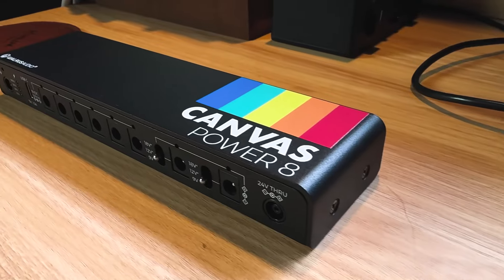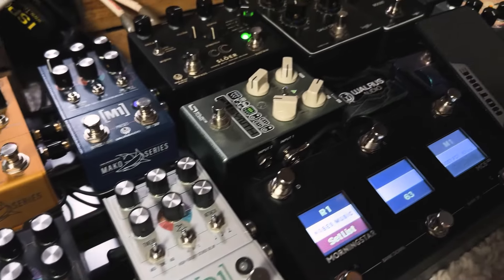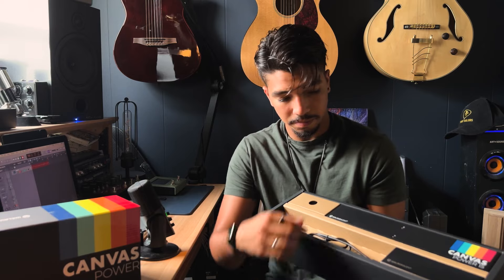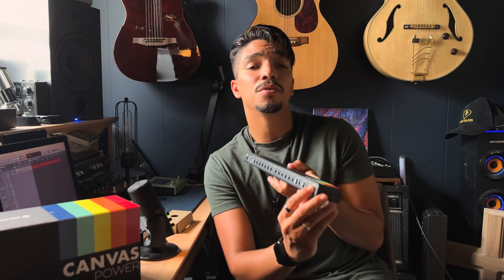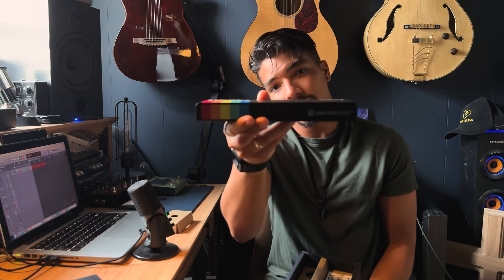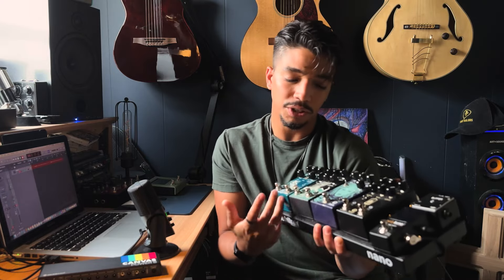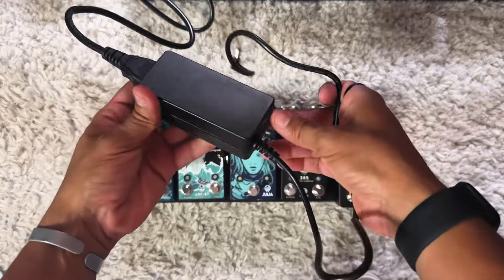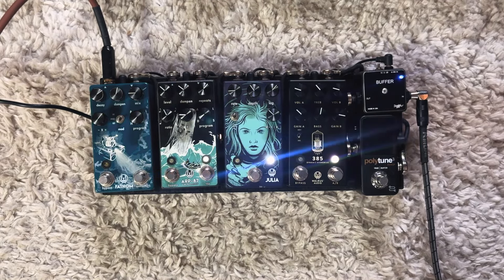Powering ALL OF MY PEDALBOARDS with Walrus Audio CANVAS POWER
I am absolutely stoked with what Walrus Audio did on the Canvas Power Supplies. The quality of the product, boxing, and aesthetic is so evident! It made me super stoked about my gear again and I hope this video inspires you guys as well to get hyped on powering your pedal appropriately!

Here I am using the Walrus Audio Canvas Power 8 and 15 for pedalboards. Stoked to be fully powered by Walrus Audio!

TIME  MAP:
00:00 Intro
01:12 Unboxing and Overview
04:38 Mini Walrus Board With Canvas Power 8
07:14 Mini Board Playthrough
08:27 Travel/Fly Board With Canvas Power 15
09:53 Travel Board Playthrough
12:01 Last Remarks